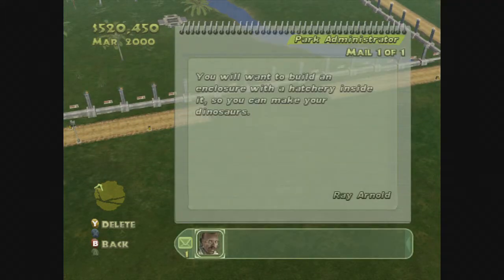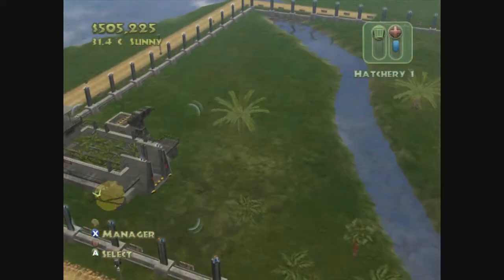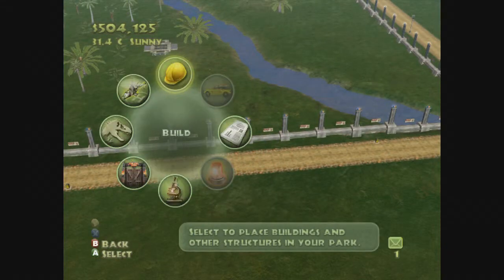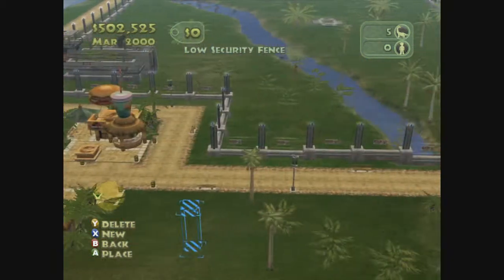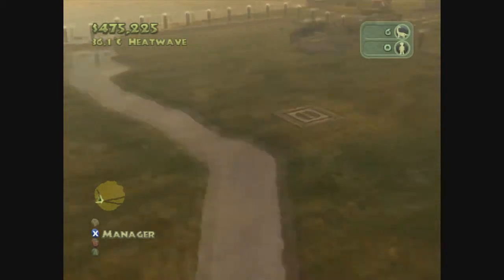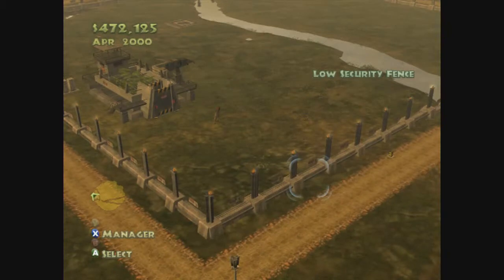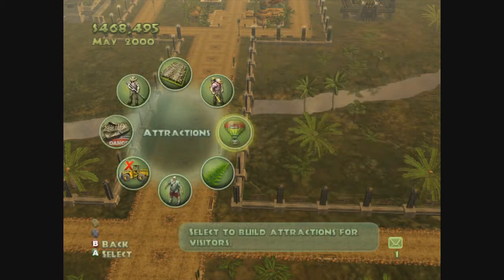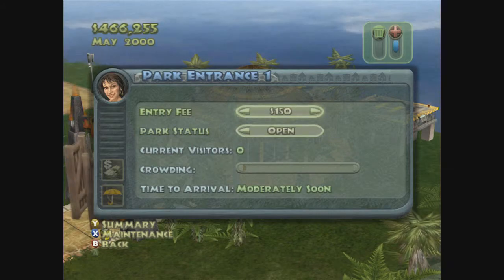Jurassic Park - Operation Genesis #2